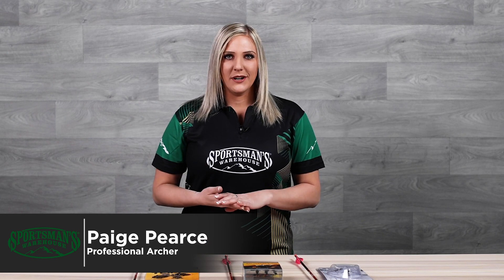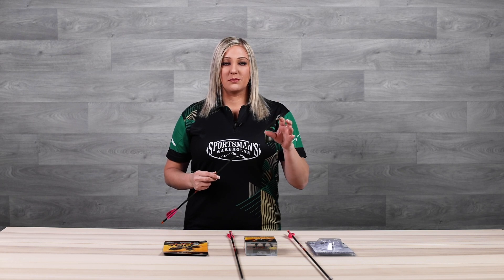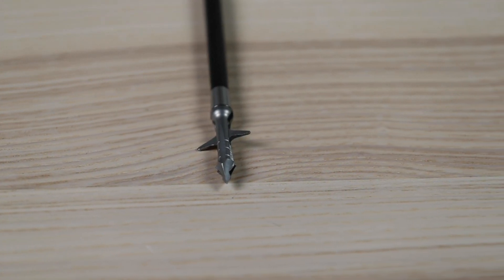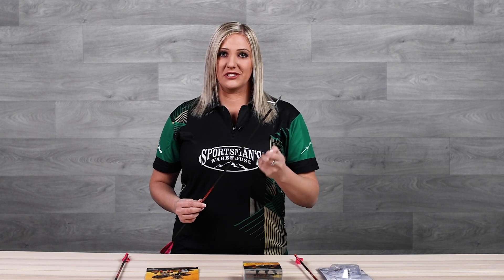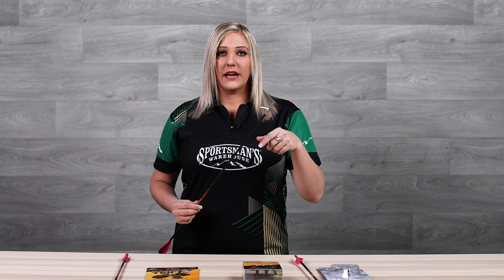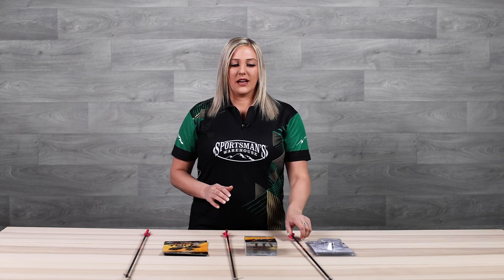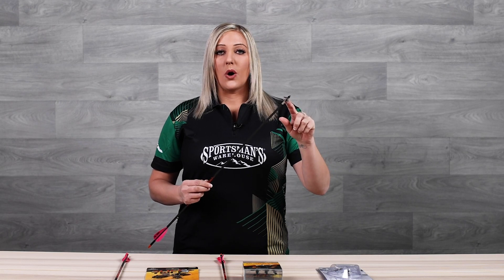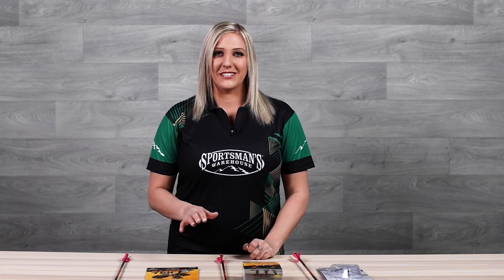3 Basic Types Of Broadheads With Paige Pearce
Paige Pearce, one of the the world's top archers, goes over the three types of broadheads that are on the market today.

Products Featured:
Slick Trick Viper Trick 100 Gr